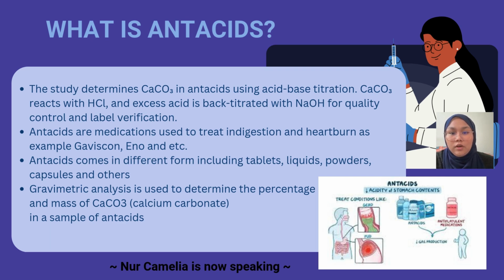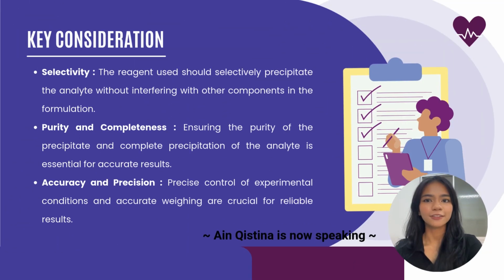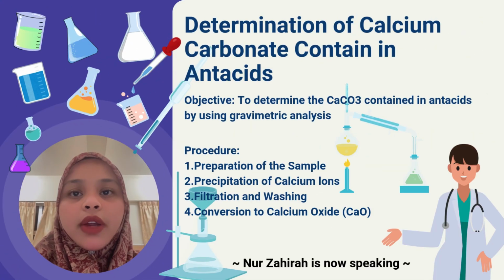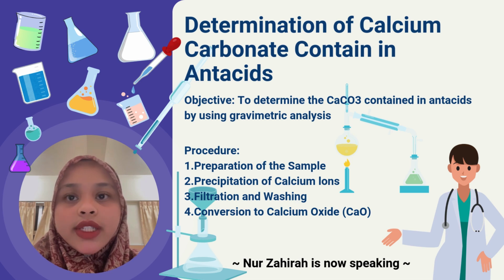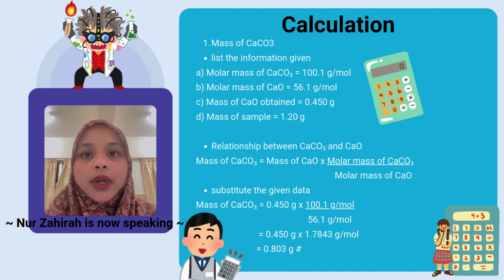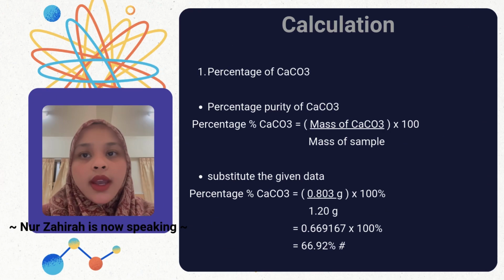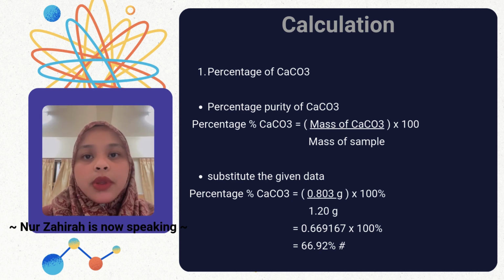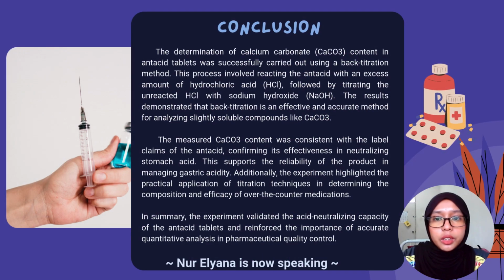DETERMINATION OF CALCIUM CARBONATE CACO3 IN ANTACIDS USING GRAVIMETRIC ANALYSIS